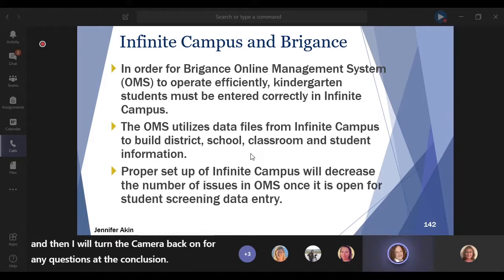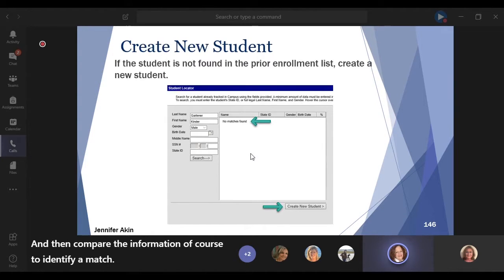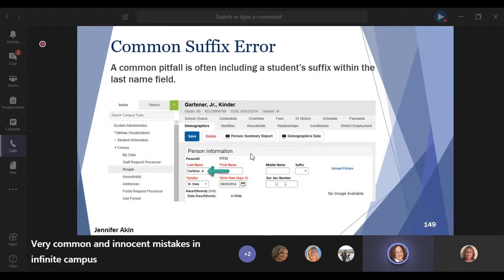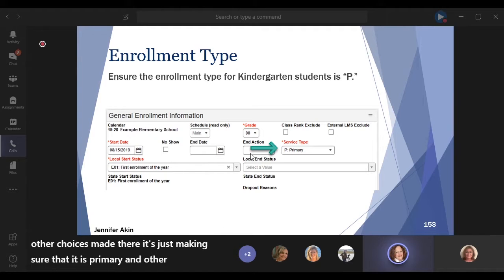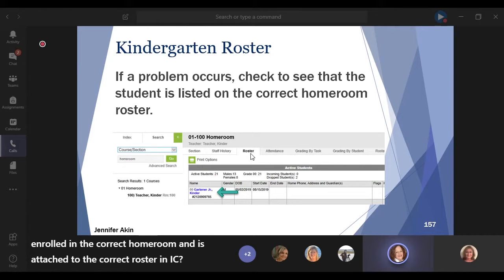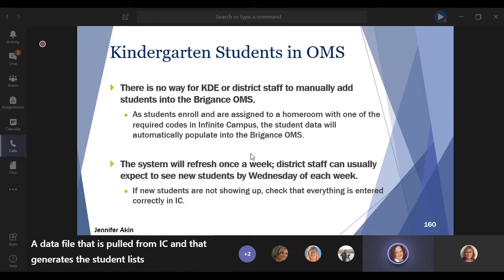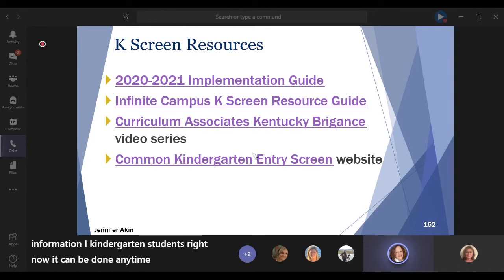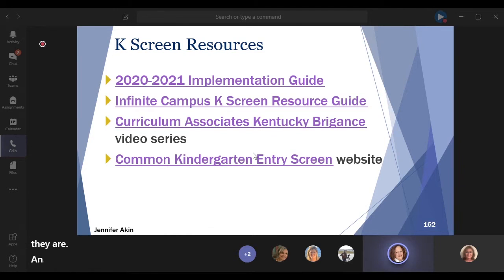KSIS End of Year Training (19-20): Successful K Screen Data Entry